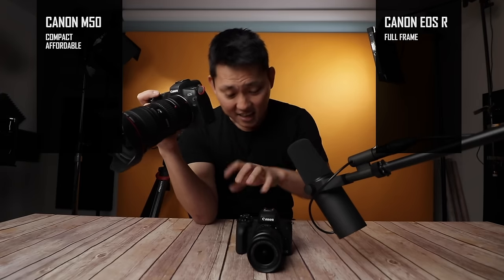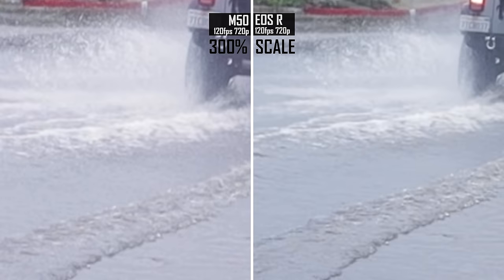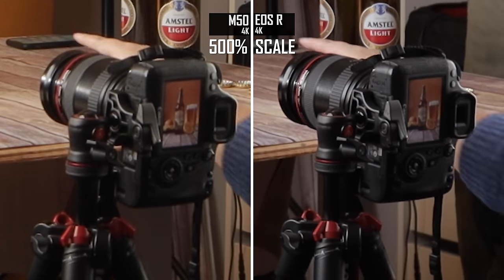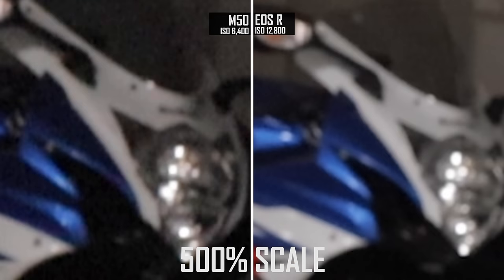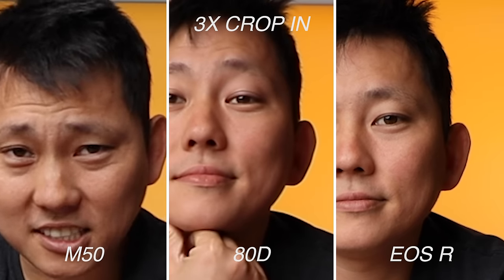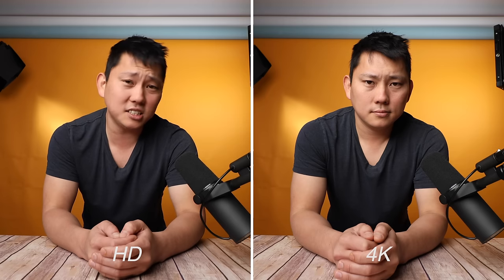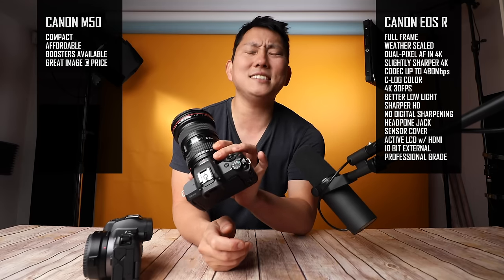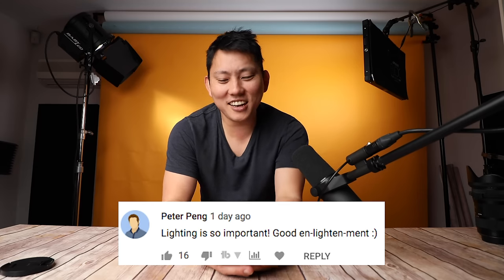Canon M50 + Speed Booster = Budget Full Frame EOS R !?!?